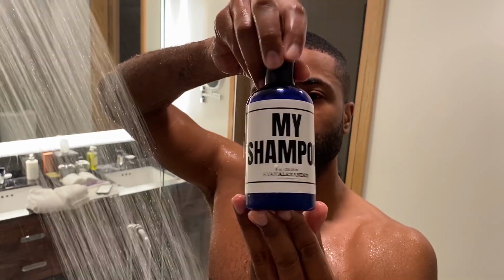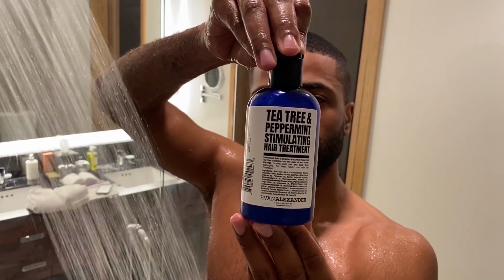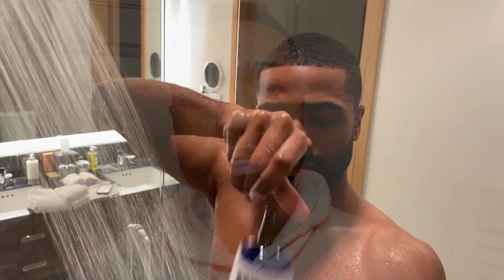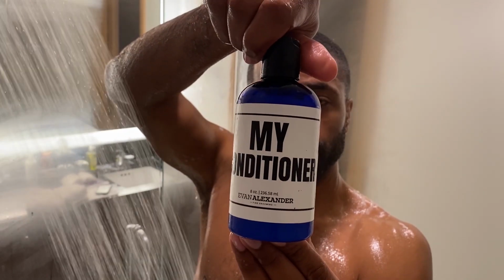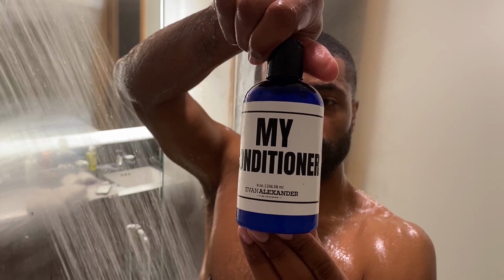Men's Hair Routine For Hair Loss Treatment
Your hair needs a healthy environment to grow from. If your scalp is unhealthy you can start to loose hair density and you can begin to experience hair loss. Watch this entire episode for a hair loss treatment. Even if you hair is thinning or hair line receding this is a great hair routine to grow healthy hair.